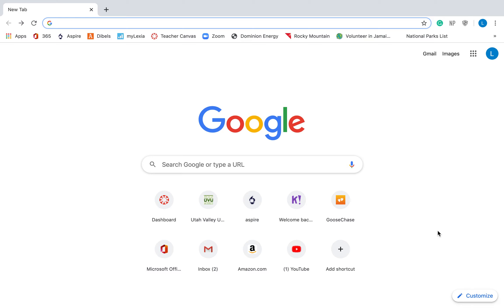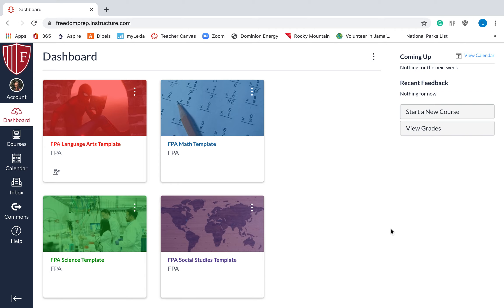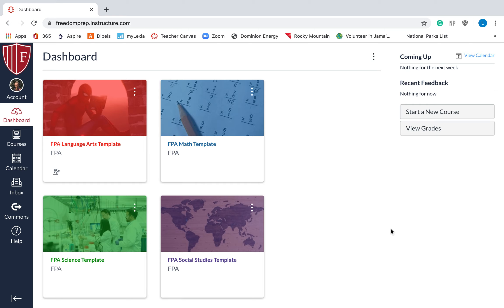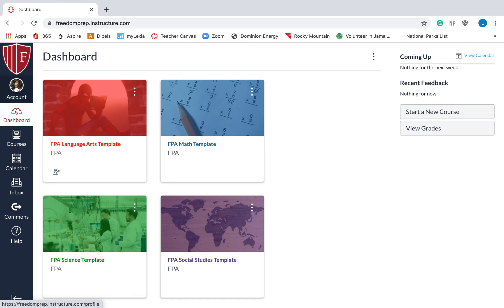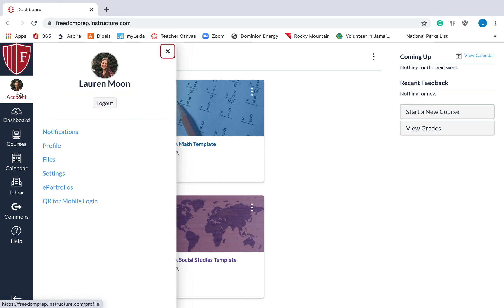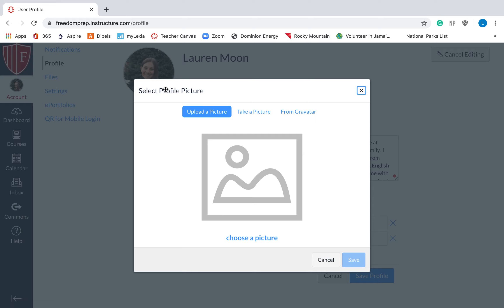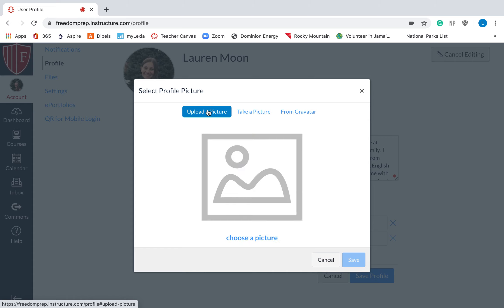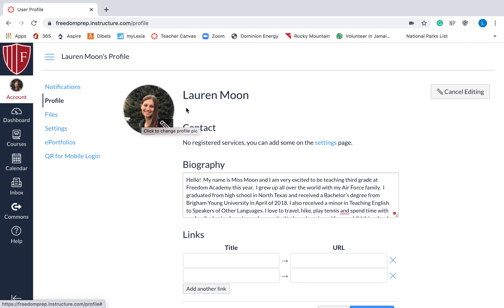Canvas Overview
This is an introductory video for Freedom Preparatory teachers that explains how to log into Canvas.